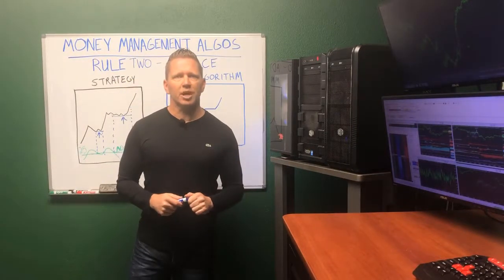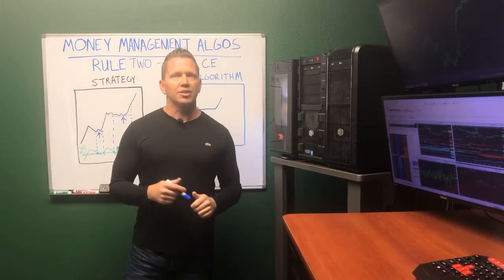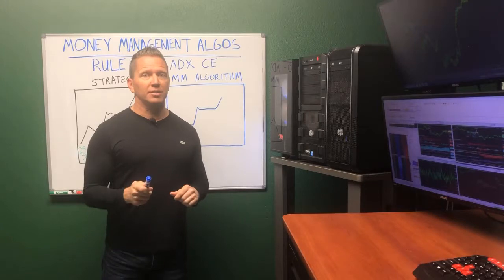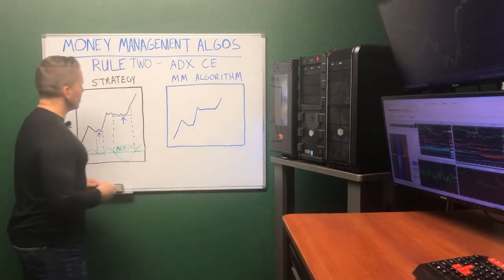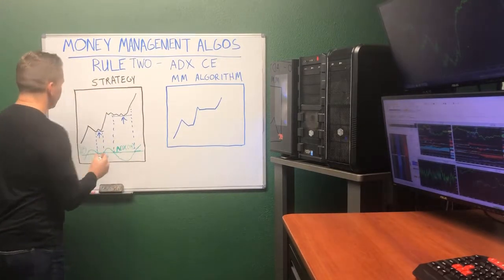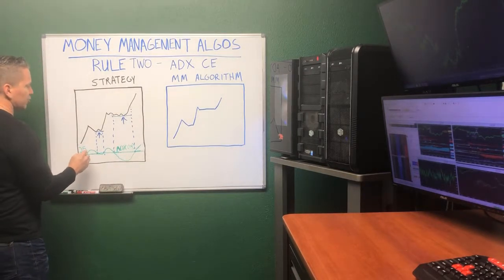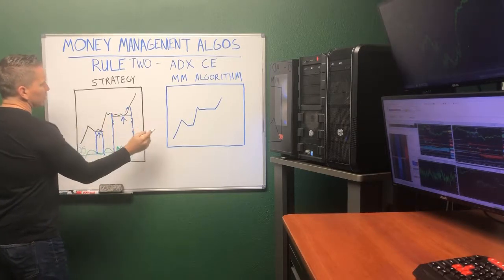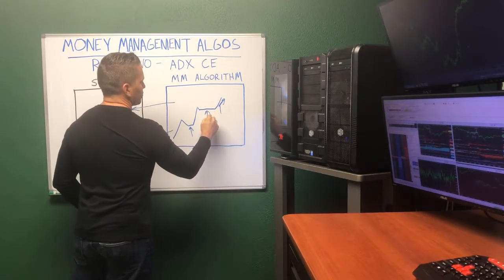2019 - Rule 2 ADX in the Money Management Algorithms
In this video we discuss Rule 2 of the Money Management Algorithms so that you can manage the Equity Curve of your trading system.

Rule 2 measures the Closed Trade ADX so that you can trade your algorithm only if the equity curve has a strong trend. Futures and forex trading contains substantial risk and is not for every investor. An investor could potentially lose all or more than the initial investment. Risk capital is money than can be lost without jeopardizing ones' financial security or life style. Only risk capital should bused for trading and only those with sufficient risk capital should consider trading. Past performance is not necessarily indicative of future results.